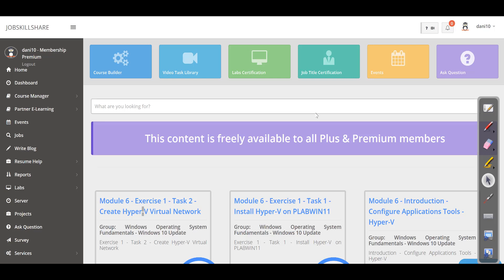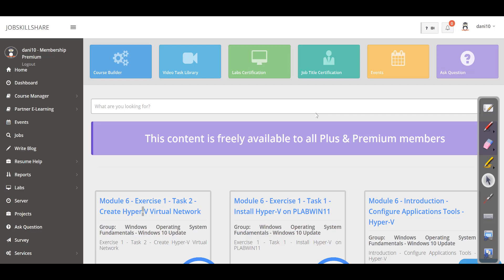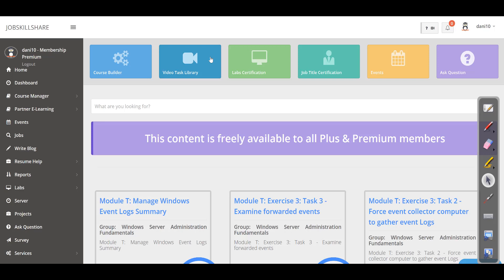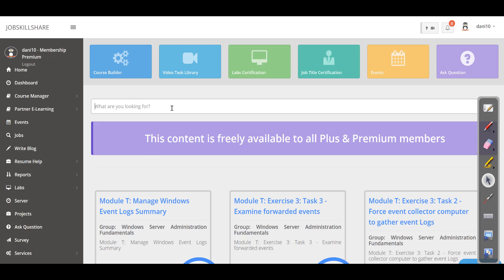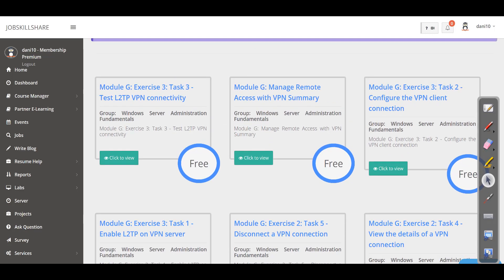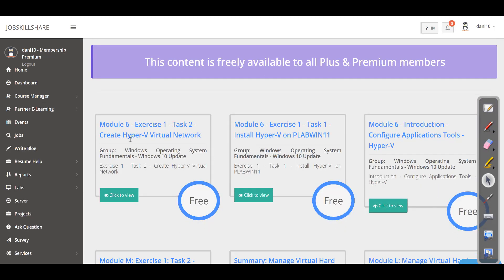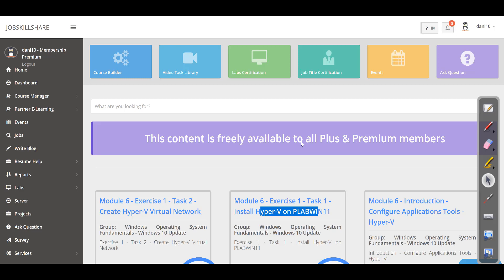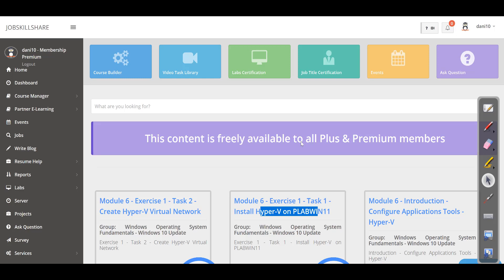Video task library feature